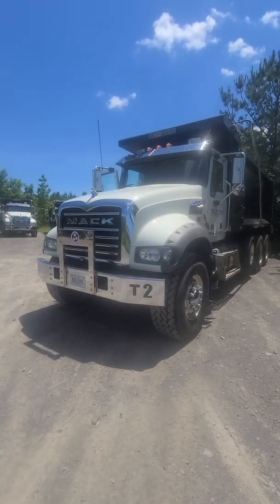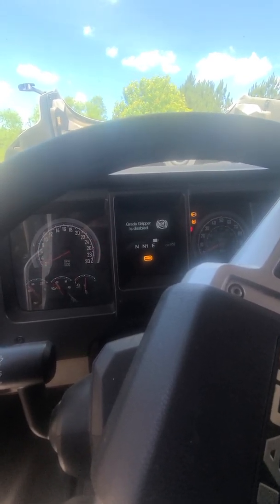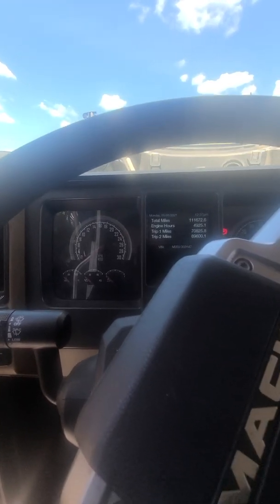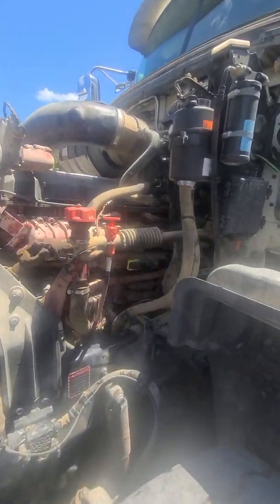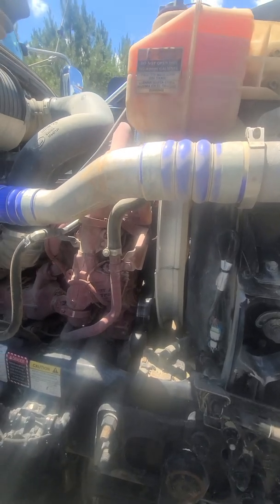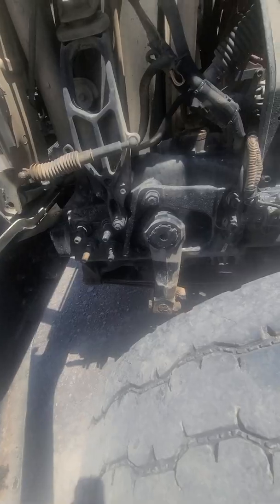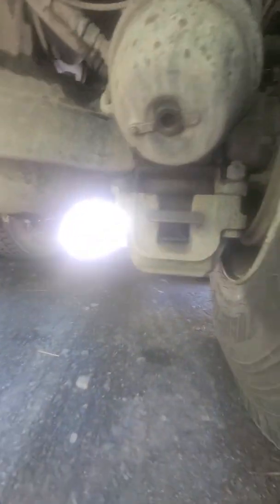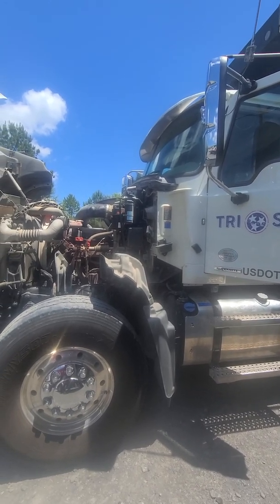Inspecting a Used Semi-Truck Before Purchase(Dump Truck) Owner Operator Guide.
How an Owner Operator can Inspect a potential new purchase without a mechanic (I always suggest to have a Tech look at it)

This is a 2018 Mack Dump Truck

Inspecting for customer.

Forgot to Add to Drain the Tanks to see how much water comes out. Hopefully none.